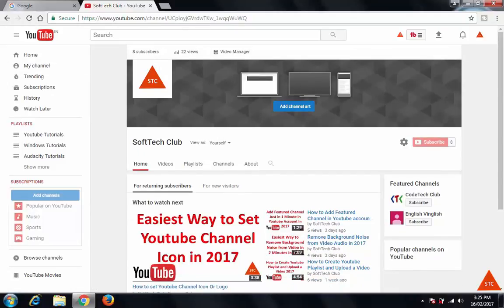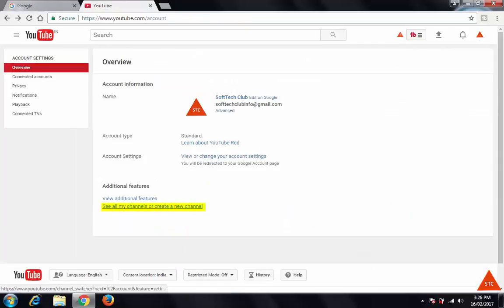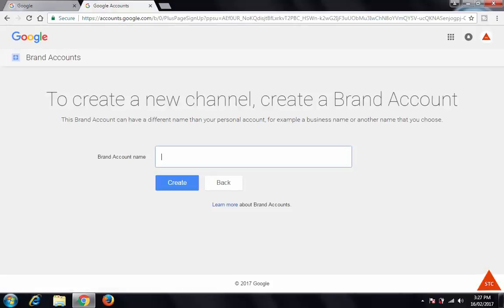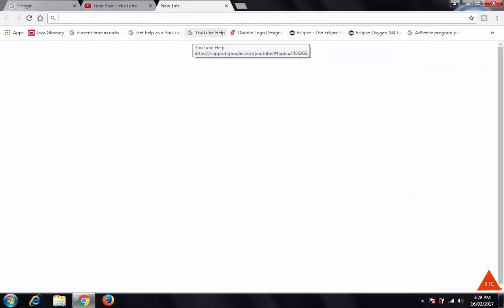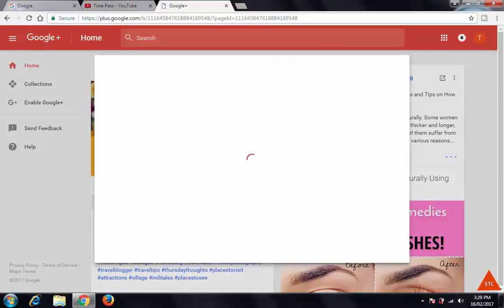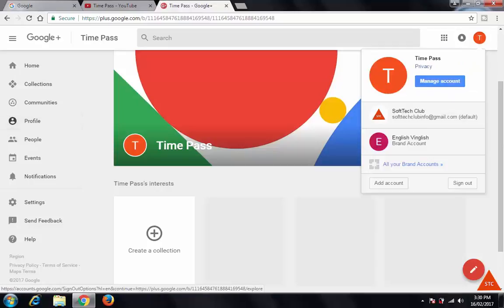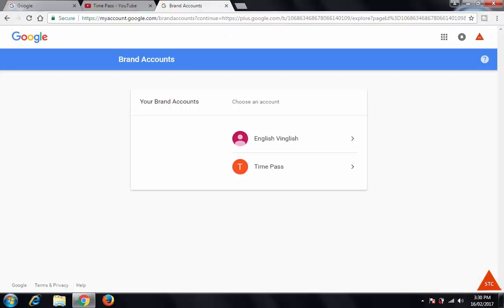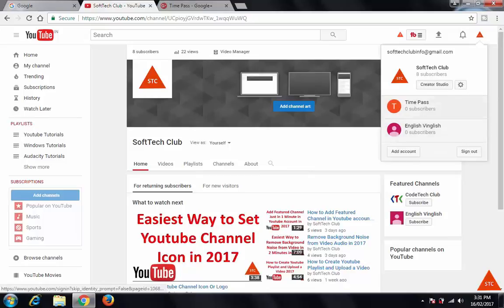Create Multiple Youtube Channel/ Brand Account with One Gmail Account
Create multiple Youtube channel with one gmail account.
Create multiple brand account with one gmail account.
Create Google plus page/profile of Youtube channels.
How to switch between brand accounts.
How to see multiple channels associated to gmail account
How to see multiple brand accounts associated to gmail account
How to see multiple brand accounts google plus profile associated to gmail account.